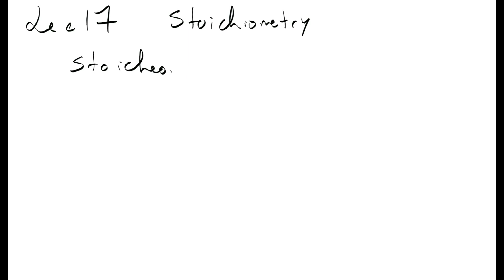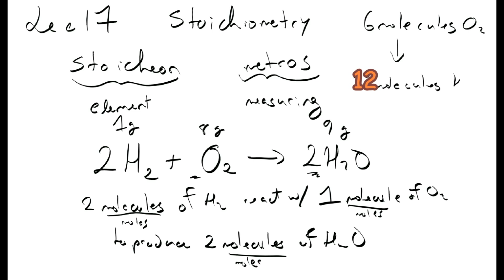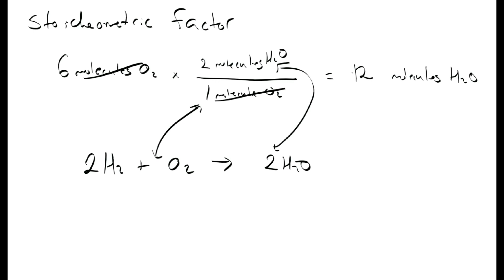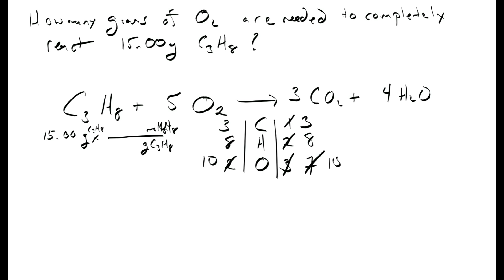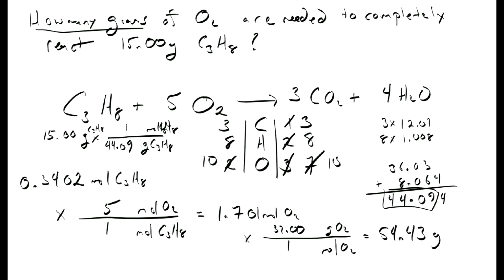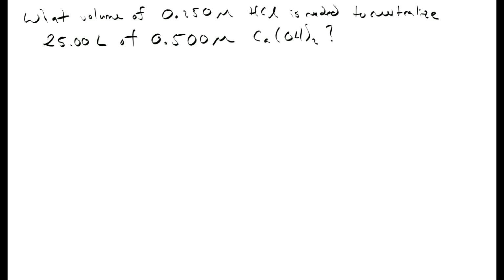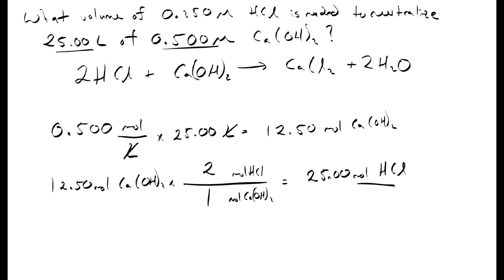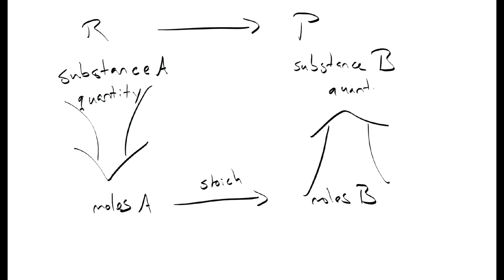Chapter 7 - Part V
Chapter 7.3: Reaction Stoichiometry